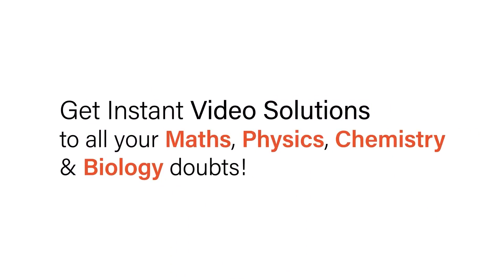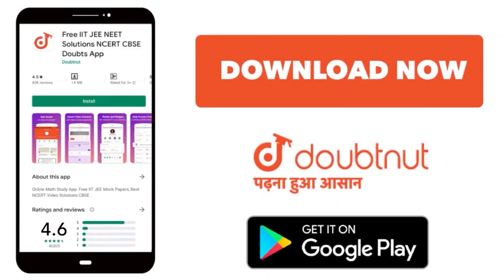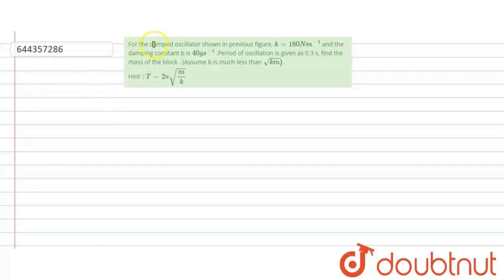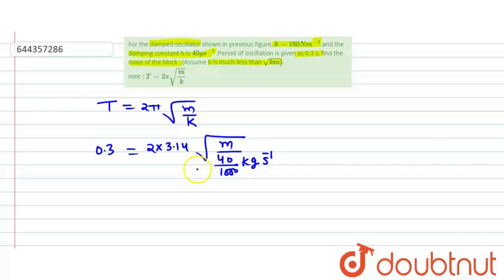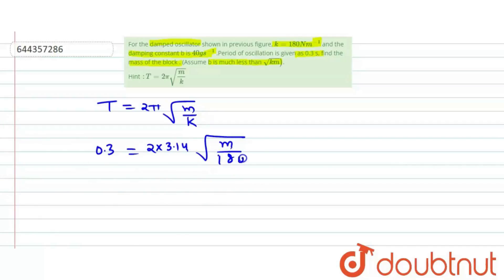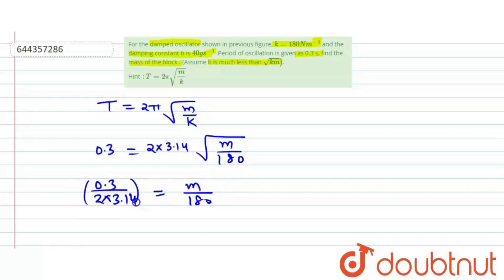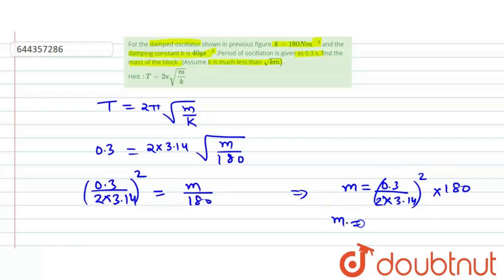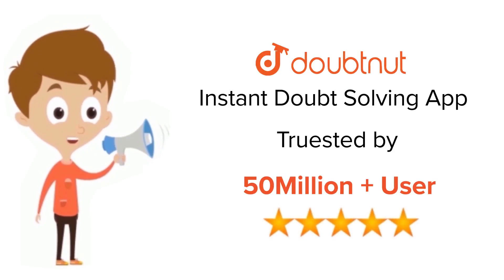For the damped oscillator shown in previous figure, k= 180 Nm^(-1) and the damping constant b is...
For the damped oscillator shown in previous figure, k= 180 Nm^(-1) and the damping constant b is 40 gs^(-1) .Period of oscillation is given as 0.3 s, find the mass of the block . (Assume b is much less than sqrt(km)). Hint :T = 2pi sqrt((m)/(k))
Class: 12
Subject: PHYSICS
Chapter: OSCILLATIONS
Board:IIT JEE

👉 Have Any Query? Ask Us.